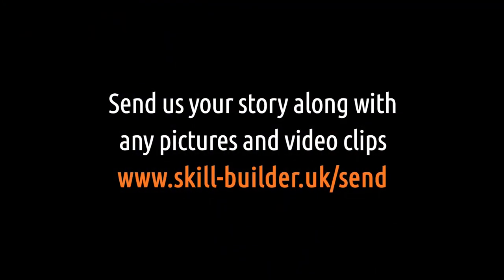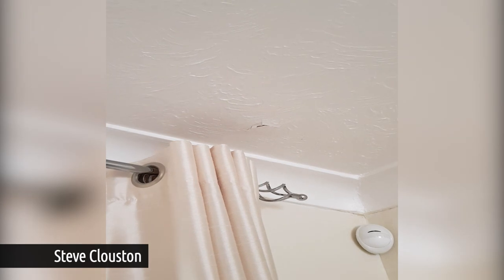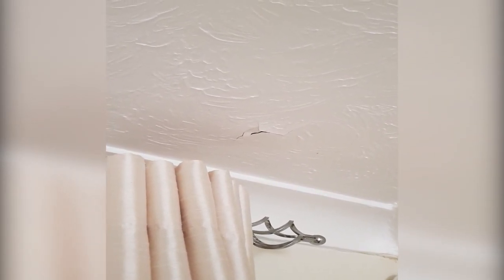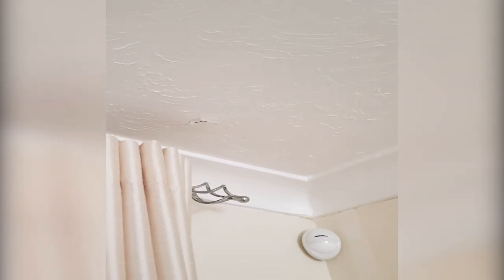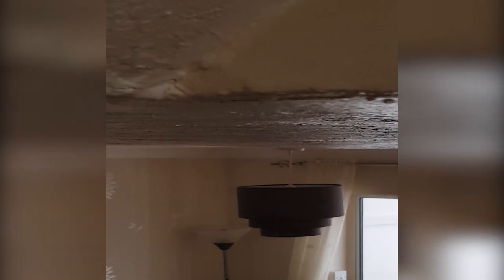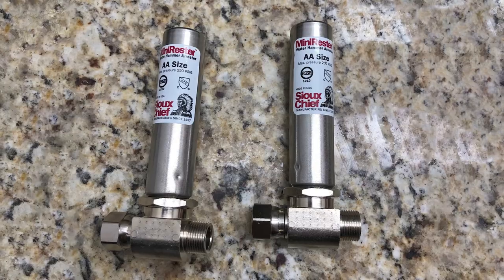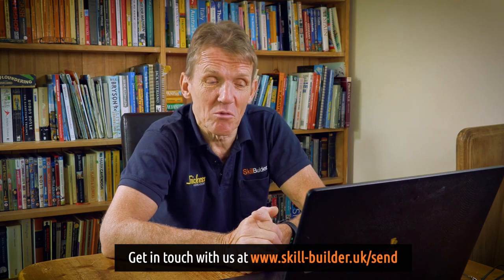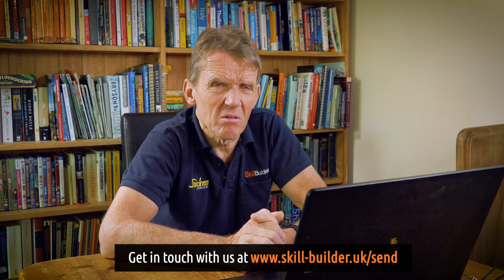Cracked Ceiling, Leaks & Water Hammer - ASB #17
Chris Hanson's garden slopes a bit and he's going to have it excavated and build retaining walls and asks if he needs a perforated pipe for drainage with gravel behind each wall.

Hazem Zohny is doing a complete renovation of his bathroom with Abacus Elements Board and wonders how to make the different thickness of boards meet level.

Jon Moller lives in a rented property that has a row of 3 concrete garages and has problems with leaking.

Michael Hanson found vertical boards in his loft and wants to know if they are structural and would like to take them out.

Phil Carr is experiencing a minor bit of 'water hammer' in his pipework and research led him to use Mini-Resters (water arresters) but he notices that his flex lines seem to move.

Steve Clouston has a problem with his living room ceiling cracking in the Artex and the entire ceiling is uneven.